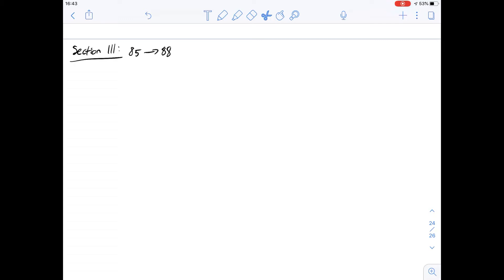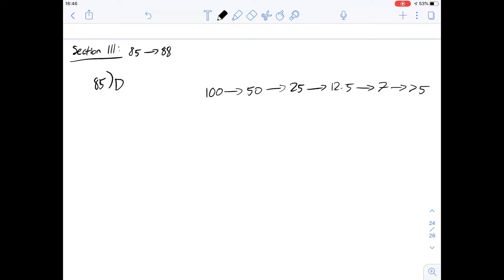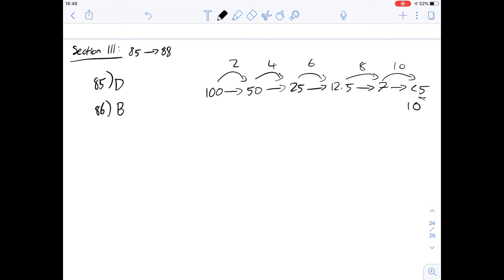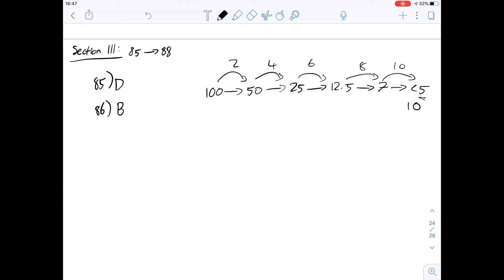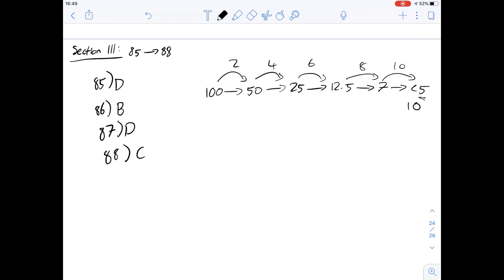GAMSAT Purple Booklet | ACER Practice Test 2 - Q 85-88